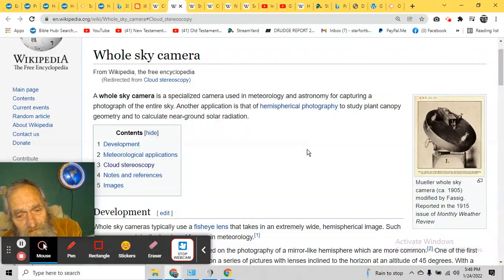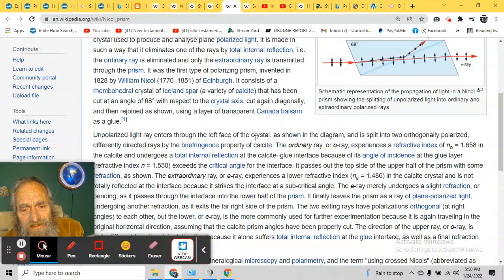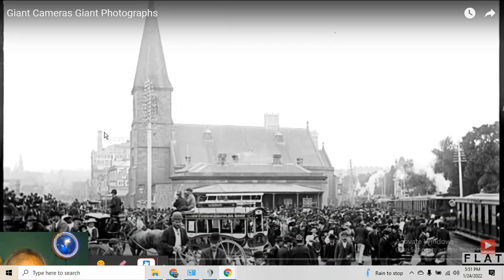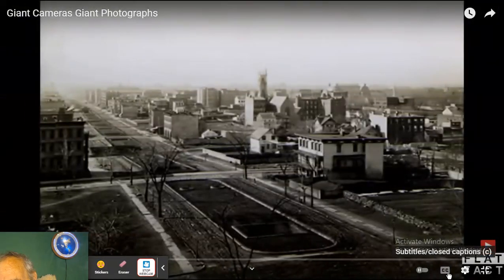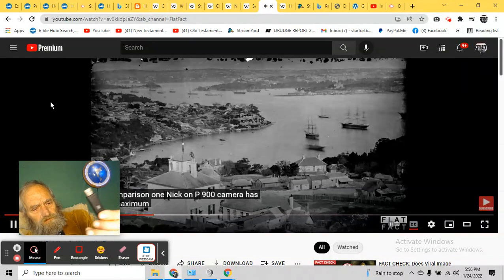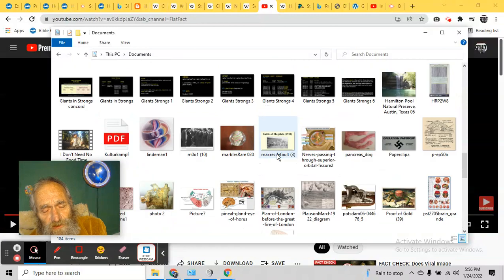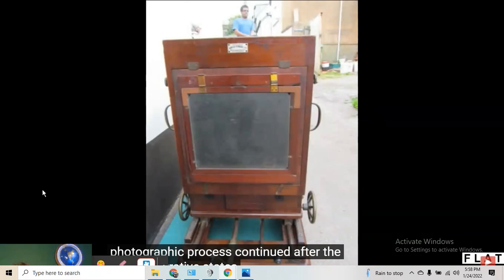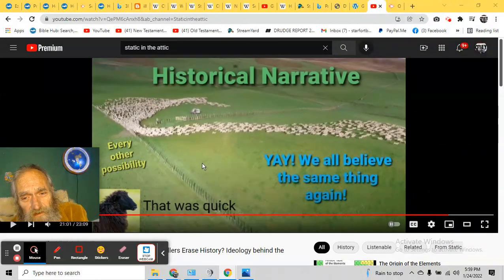Sterotropic Viewing and The "Re-Set."